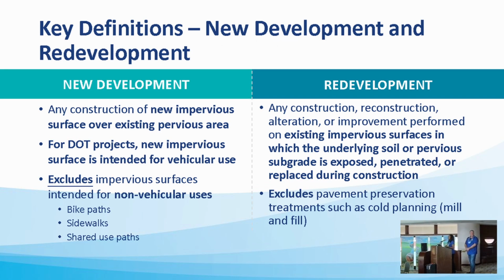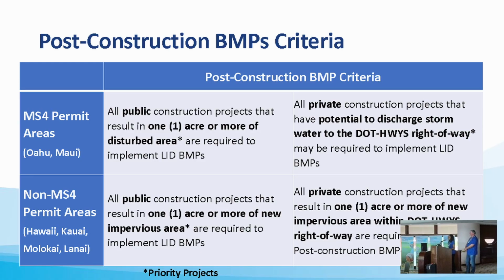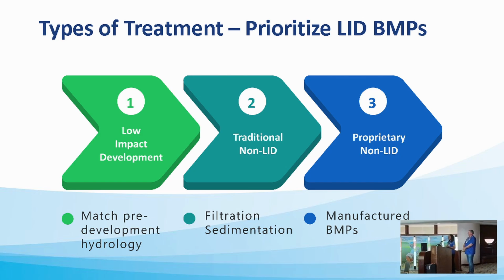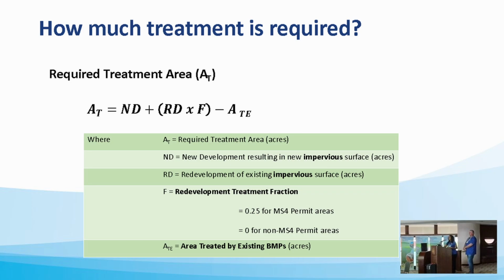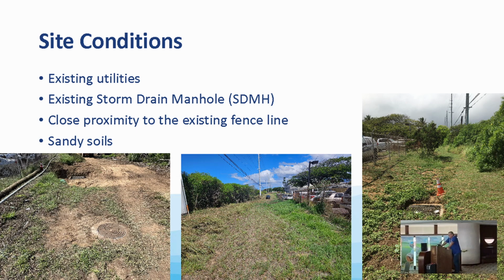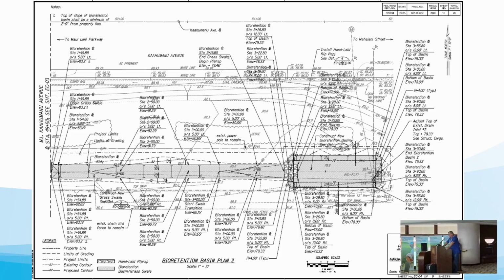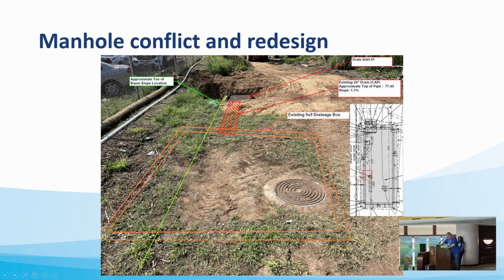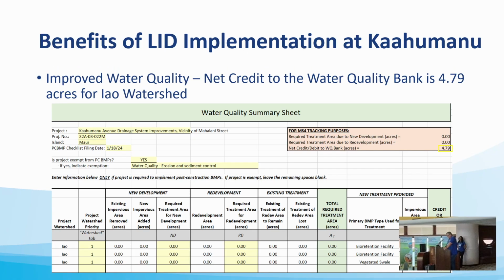Session 3: From Concept to Construction — Kaʻahumanu Avenue Drainage Improvements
This session will provide a practical refresher on the 2022 Post-Construction Best Management Practices (BMP) Manual, highlighting key updates and differences from the 2015 version. Attendees will be guided to available online resources and introduced to updates made to the PCBMP Design Checklist and Compliance Tracking Spreadsheets. The second half of the presentation will focus on a Hawaii Department of Transportation Highways Maui District project case study, the Kaʻahumanu Avenue Drainage System Improvements project. We will examine how and why the Low Impact Development (LID) BMPs were integrated into the project and review the resulting benefits such as erosion mitigation, soil loss reduction and water quality improvement. Our project engineer will share how the design took shape, followed by insights from our construction inspector, who will share lessons learned from on-the-ground experiences and field observations.